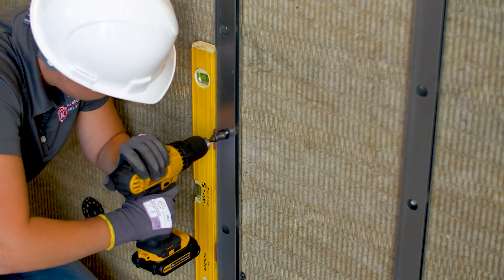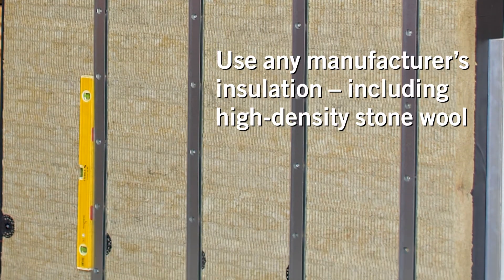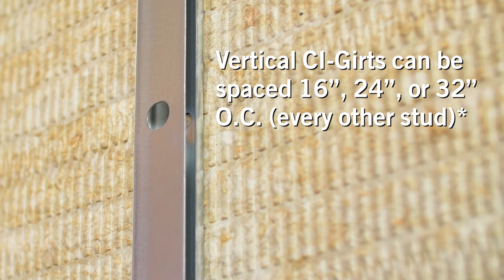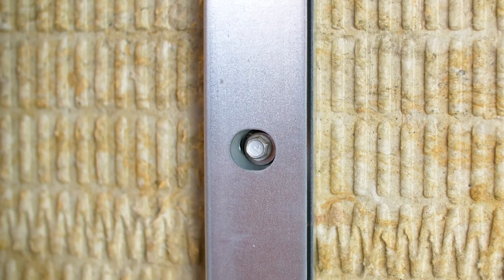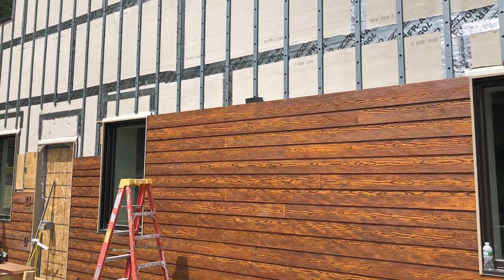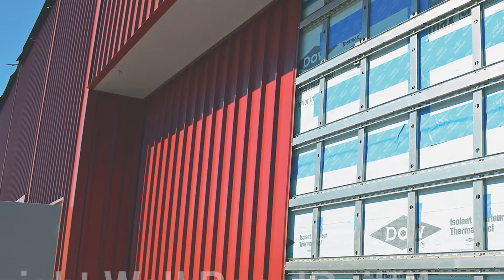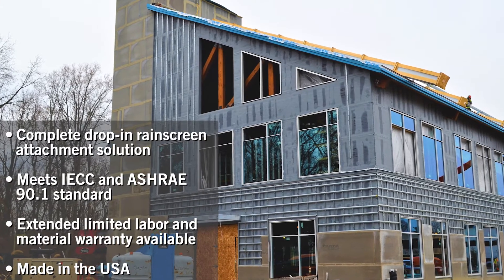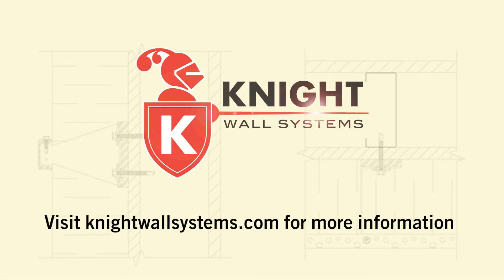Knight CI® System Continuous Insulation Rainscreen Attachment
CI® System, the rainscreen attachment that put Knight Wall Systems on the map.

The Knight CI® System provides outstanding thermal performance by way of true CI (continuous insulation), while accommodating nearly any façade or cladding system – providing maximum versatility and durability, with ease of design and installation.